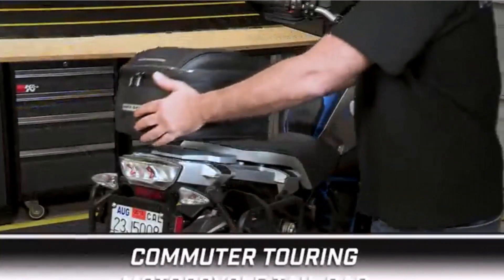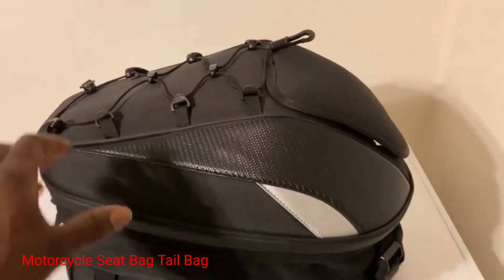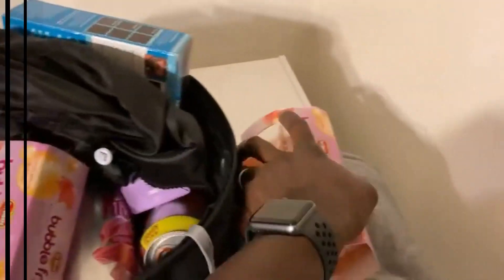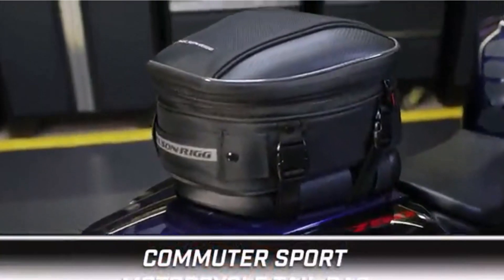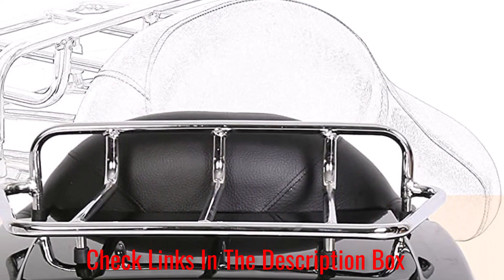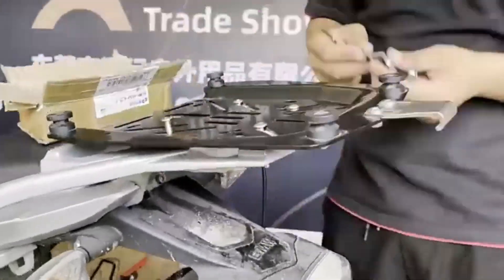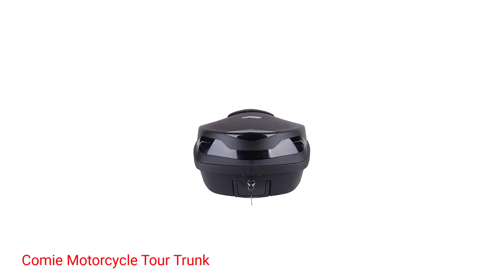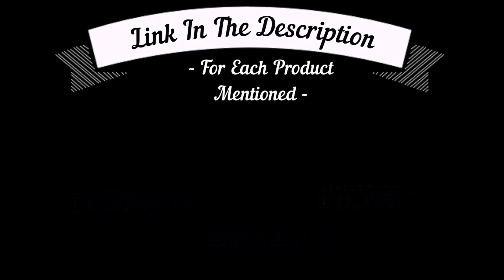Best Motorcycle Trunks - Unboxing the Top Motorcycle Trunks - You WON'T Believe What's Inside!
✅ My Picks ✅1.Motorcycle Seat Bag Tail Bag (Amazon)
✅ Best Value ✅2.Nelson Rigg Black Commuter (Amazon)
✅ For Beginners ✅3.EGO Bike Black Motorcycle Trunk (Amazon)
✅ Premium ✅4.LASIEYO 25L Aluminum Motorcycle Trunk (Amazon)
✅ Trending ✅5.Comie Motorcycle Tour Trunk (Amazon)

In this video, we're going to be taking a look at the best motorcycle trunks on the market. From DBZ Moto to Eastman TGX, we've got you covered!

We'll review each motorcycle trunk in detail, and tell you which one is the best for you. We'll also discuss the different features each trunk has to offer, and recommend the best motorcycle luggage rack bag and the best motorcycle luggage straps for you. So whether you're looking for the best motorcycle luggage rack bag or the best motorcycle luggage straps, you've come to the right place!